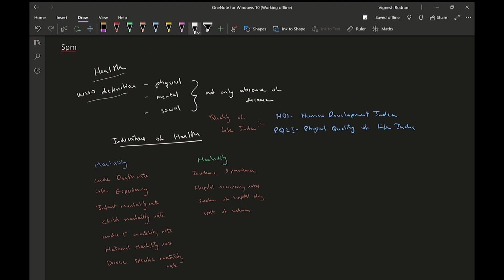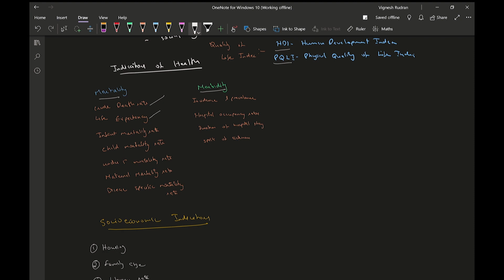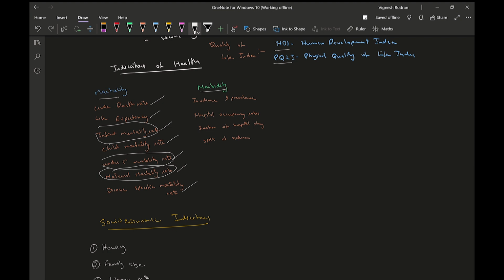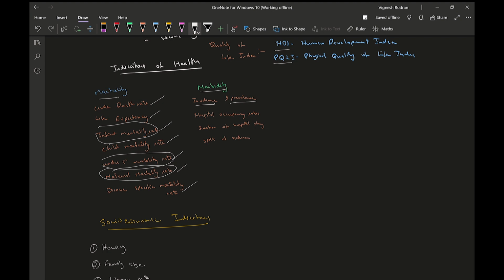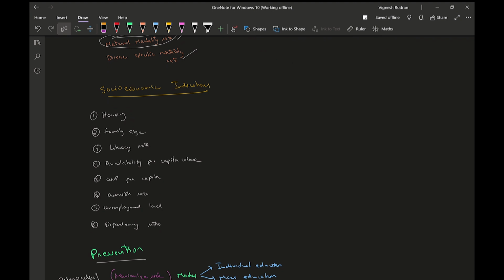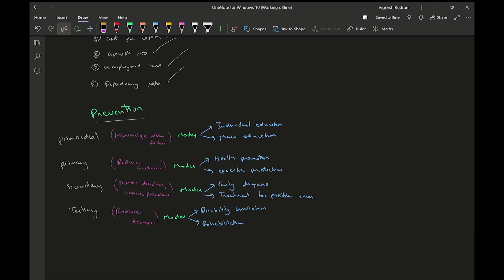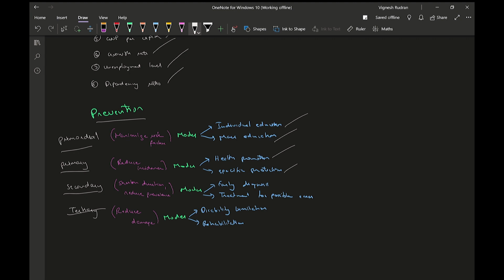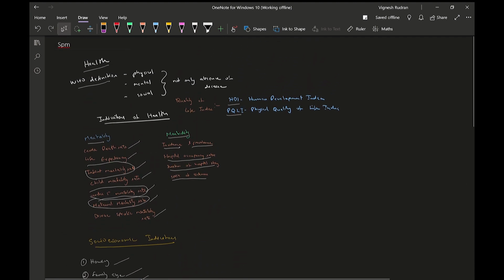Basics of Health